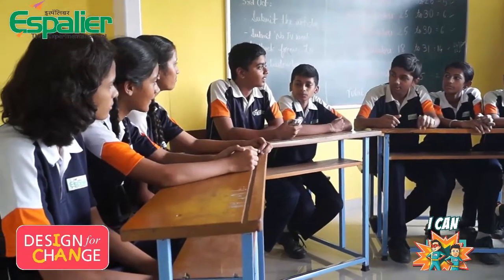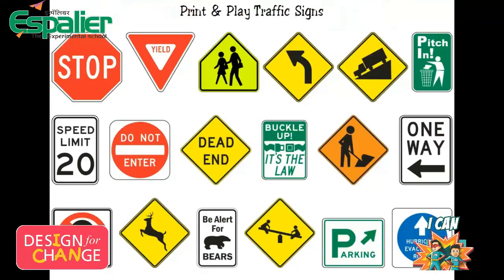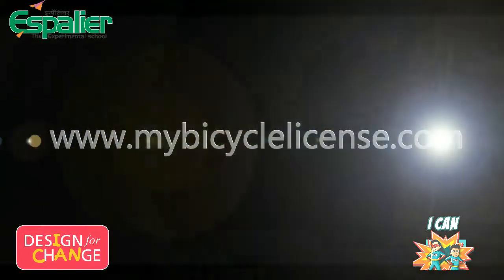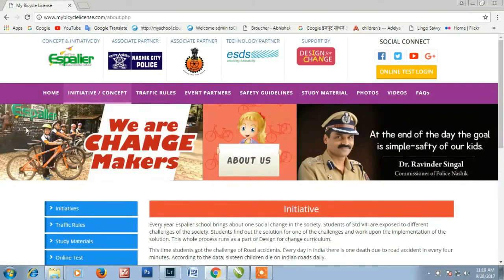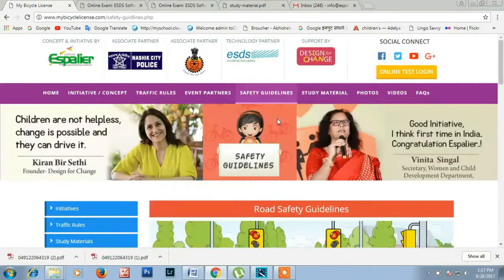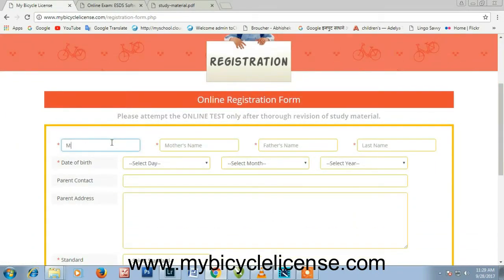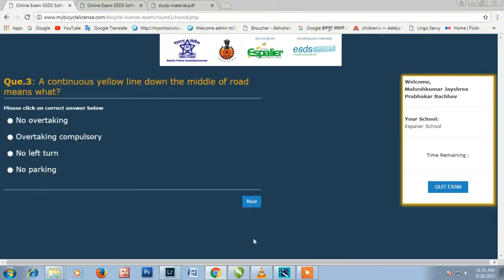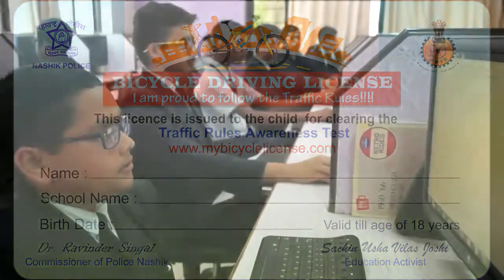story for DFC India from Espalier School.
Espalier school students created India's first bicycle license for school going children. Give the test and be the CHANGE.